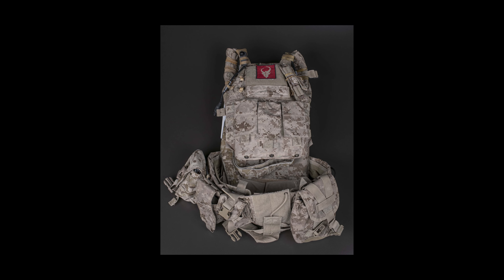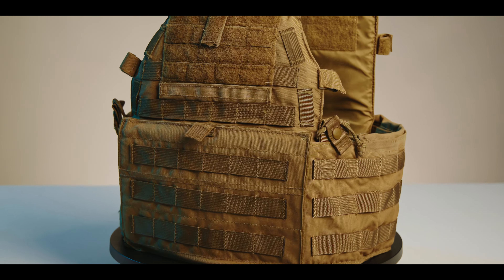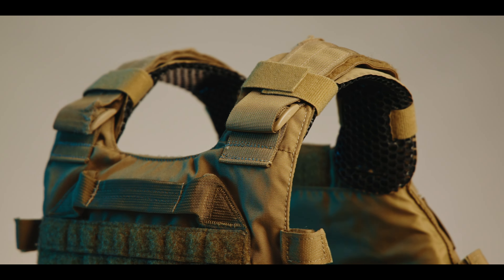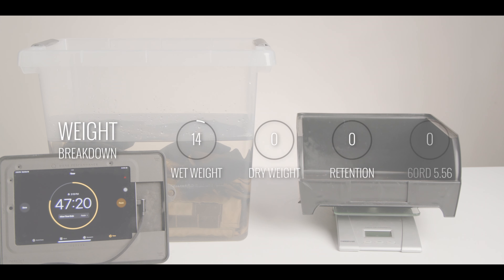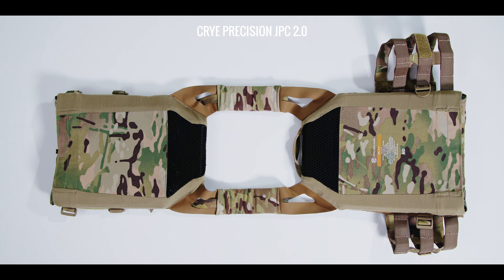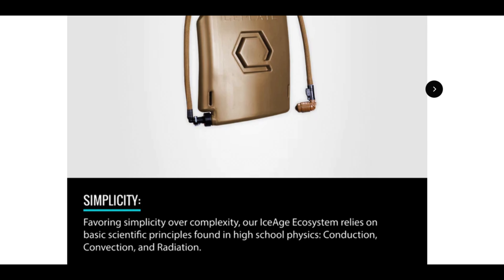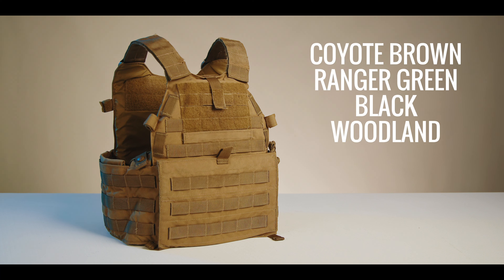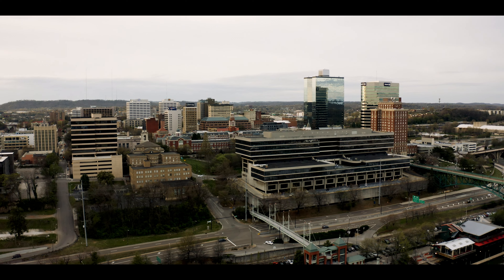LBT 6094: A Tactical Plate Carrier Worth The Hype?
Best Plate Carriers 2023

0:00 - Intro to the LBT 6094
1:01 - Sizzle Reel
2:12 - Note on Format
2:17 - ICEAGE Ecosystem Integration
3:51 - SUBSCRIBERS
4:03 - Weight Dry
5:01 - Weight Wet
6:14 - Materials
6:35 - Thermal Transmittance
8:14 - Not on Experimental Design
9:37 - Unique Features
10:18 - Attachment Mechanisms
10:28 - Variety
11:10 - Country of Origin
11:15 - Price
11:39 - Final Notes